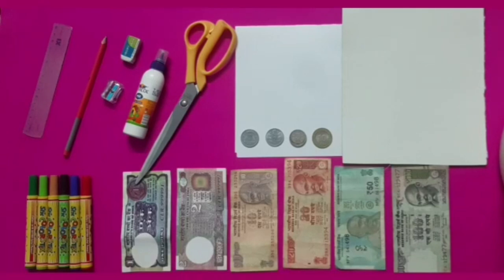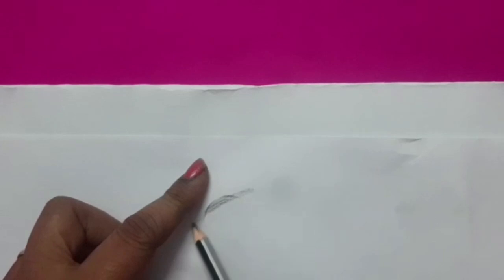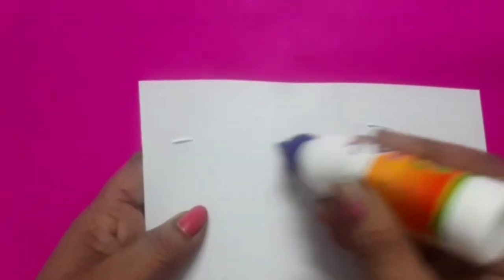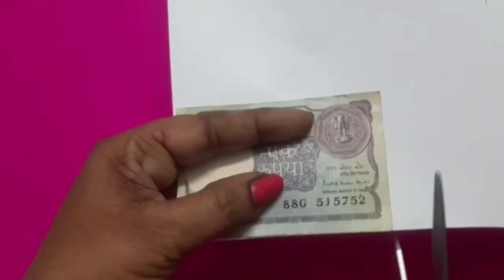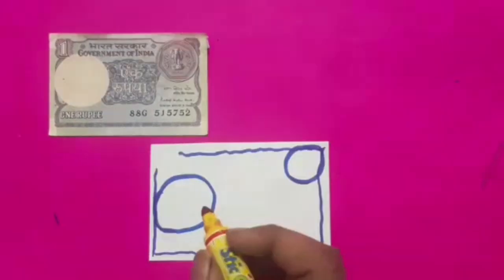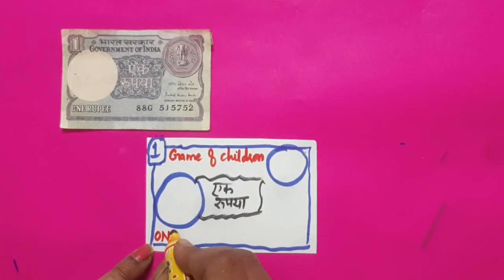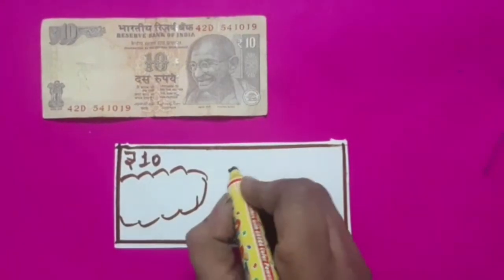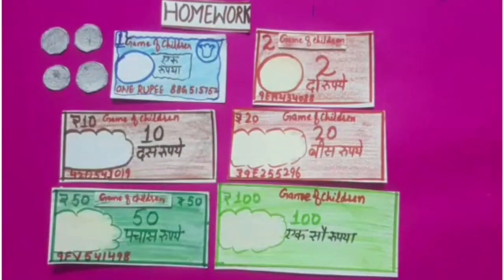Learn how to prepare coins and notes with the help of cardboard and papers in English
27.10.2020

Maths World
Chapter : 4
Money (Currency)

Learn how to prepare coins and notes with the help of cardboard and papers.